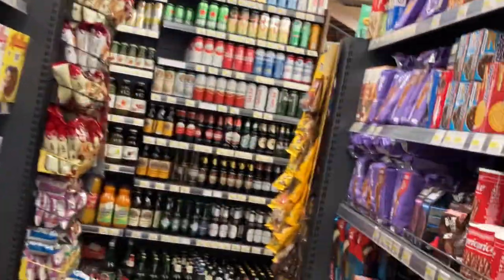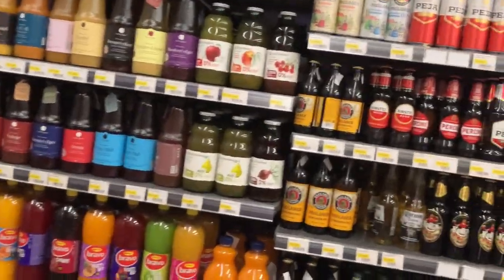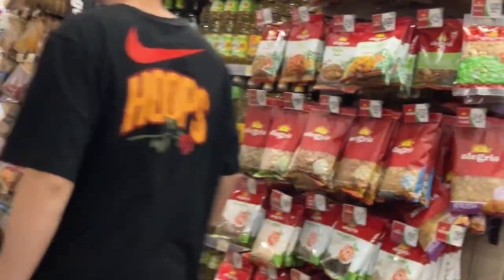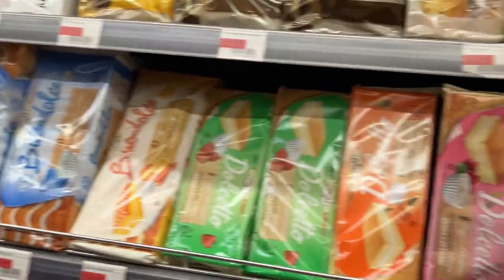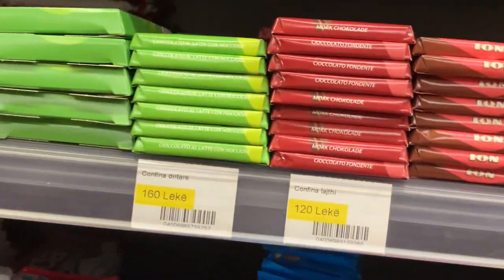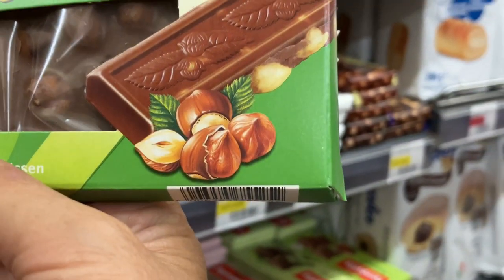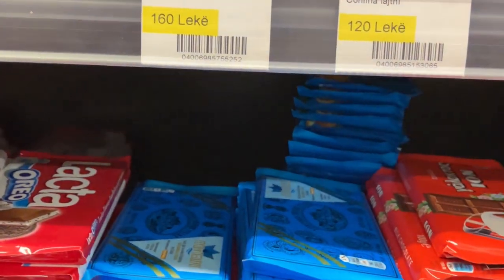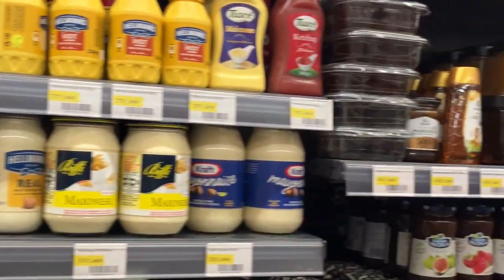Travel Shots (Live) Tirana, Albania- Grocery Store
Join me as I show you the inside of a typical Tirana, Albania grocery store. However, watch to the end. whoops, got caught filming! (makes for a good ending though)

🌏 My Travel Gear I Can't Live Without:

Luggage Scale
Teva Women’s Hurricane XLT 2 Sandal
Universal Travel Power Adapter
Iniu Portable Charger
Boblov Body Camera
YOYI YOYI Undercover Bra Wallet
Topo Athletic Shoes
Apple iPad
Airplane Foot Hammock
Travel Shoe Bag
Collapsible Water Bottle
Anker Power Strip with USB
Anker Powerline 3-in-1 Cable
Anti-Theft Backpack
Zero Grid Passport Wallet
Water Purifier
OtterBox iPhone Case
iPhone Screen Protector

It helps the channel grow and for me to keep on traveling to make more on the road videos for you :)

Lighting 💡 All natural from mother nature herself :)